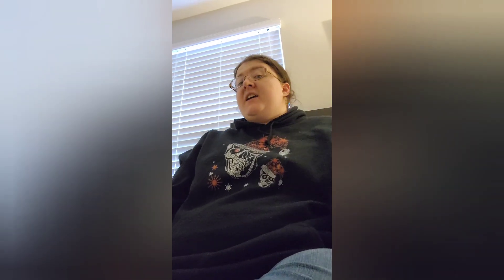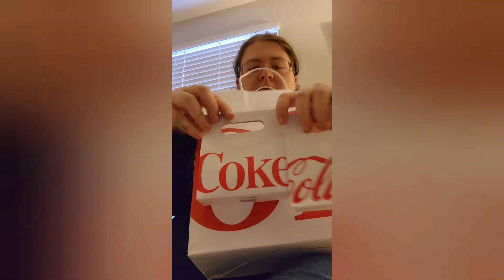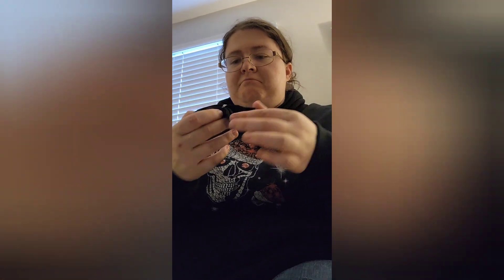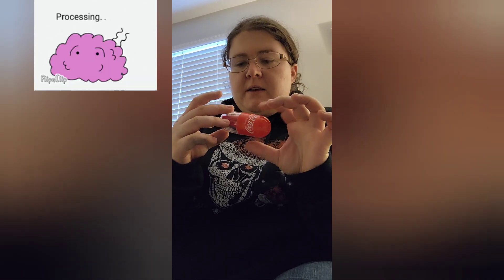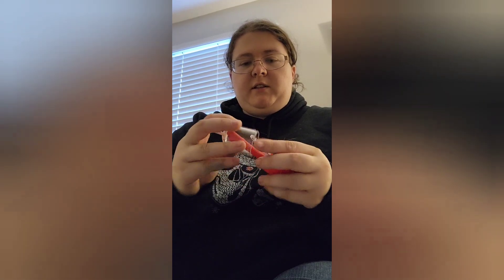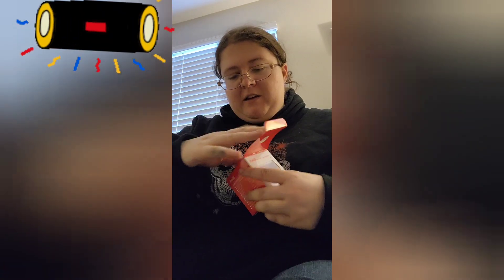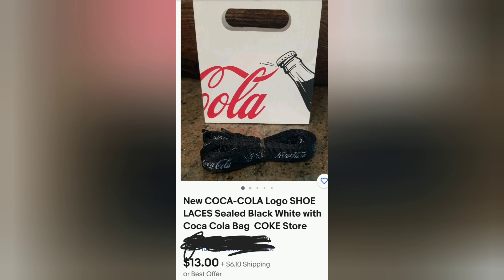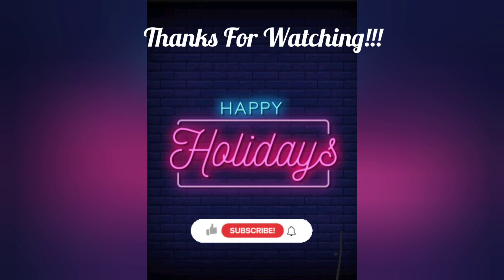Opening Coca-Cola Store Surprise Gift Bags December 2022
Went in for water, came out with surprise gift bags. Let's see what's inside!

Happy Holidays!

*Edit: The bags were 3 for $13 not $17